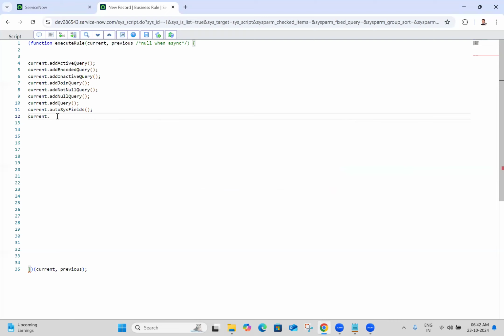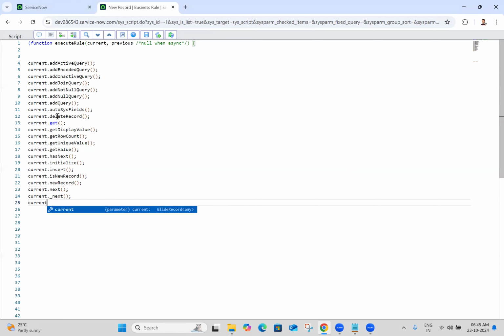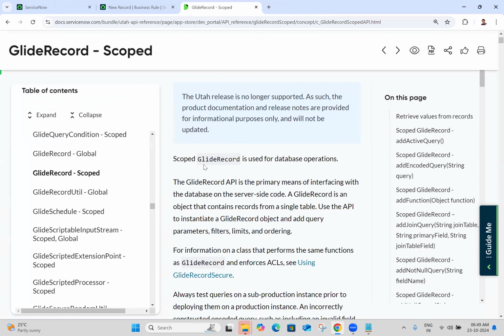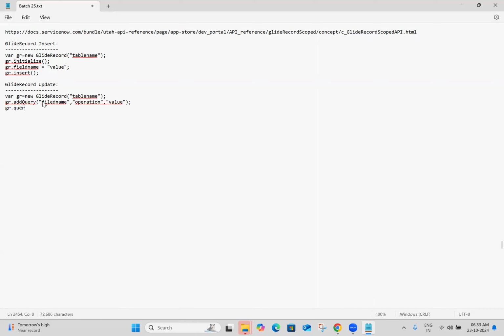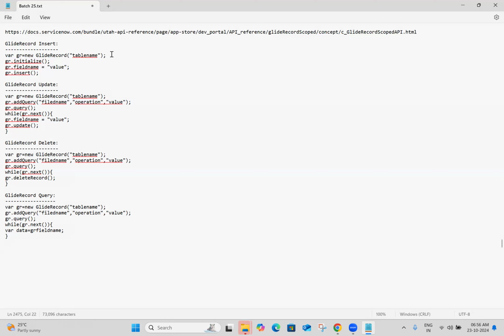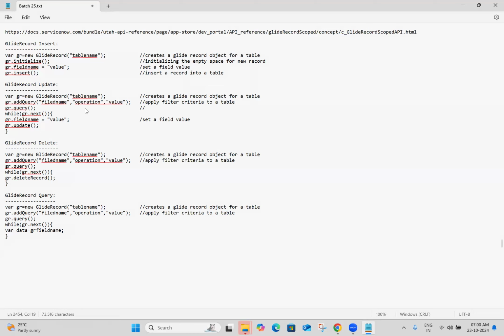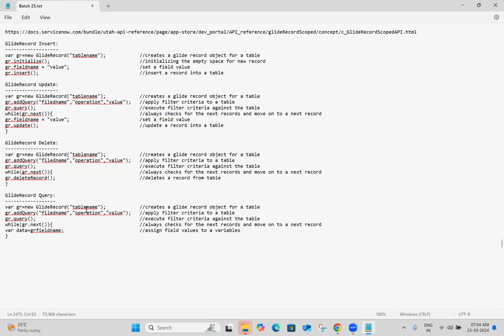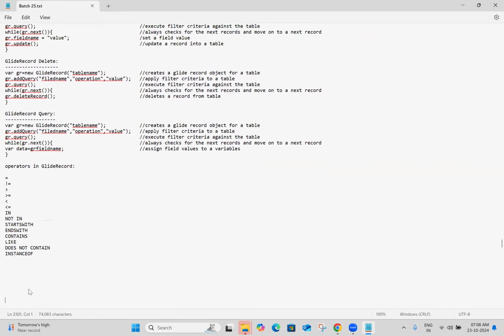Batch 25 || Servicenow Class 41 Video 2 || Business Rules and GlideRecord API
Business Rules and GlideRecord API